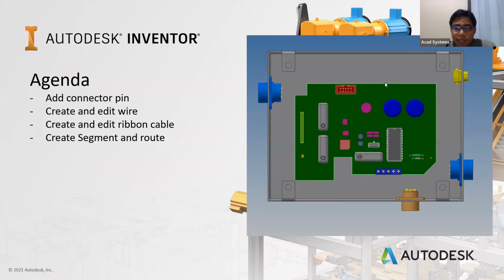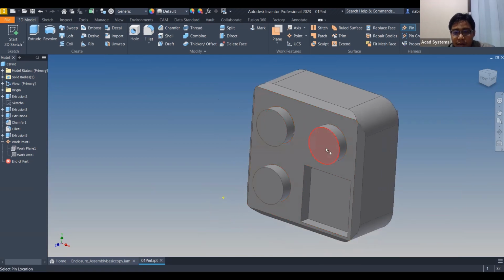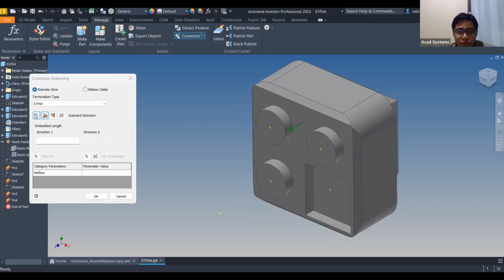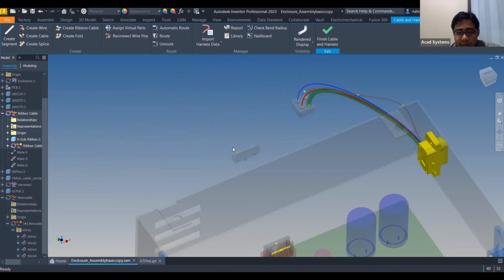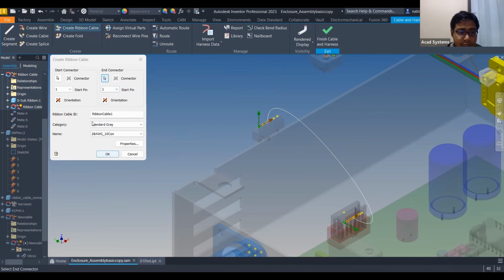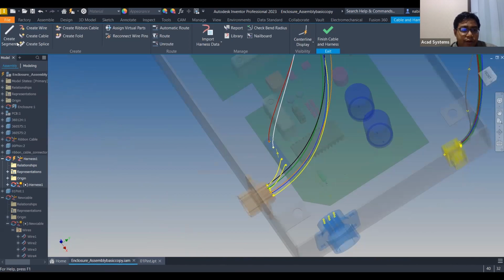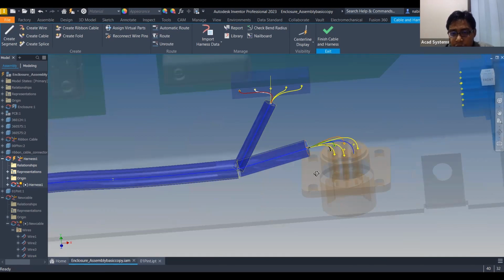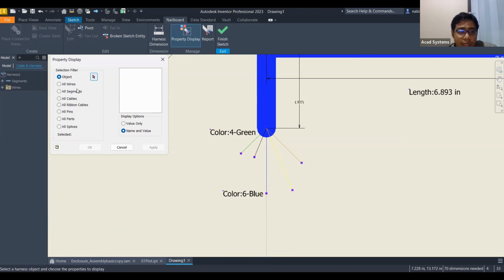Autodesk Inventor Cable and Harness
Who Should Attend: Engineers that require to create 3d wiring connection in inventor. (e.g wiring drafter, electrical engineers, mechanical engineers, etc.)

Modelling in inventor is very easy, with many useful tools you can quickly tackle complex 3d design with a snap of a finger. One of the tools here is Inventor cable and hardness.

The Cable and Harness Design software allow you to incorporate cable and harness into digital prototypes, allowing you to calculate precise path lengths, prevent small-radius bends, and help guarantee that electrical components fit into the mechanical assembly prior to manufacturing.

Dive into this free online lesson to learn about utilizing this tool in Autodesk Inventor.